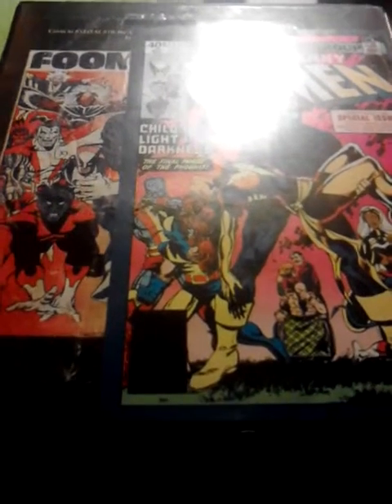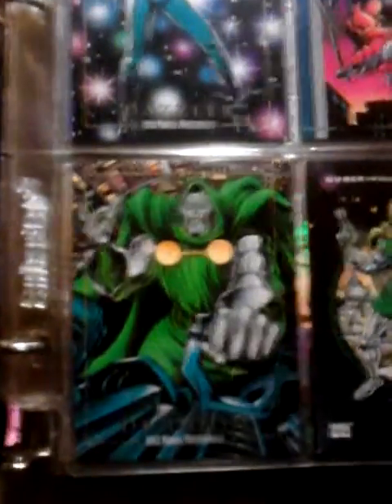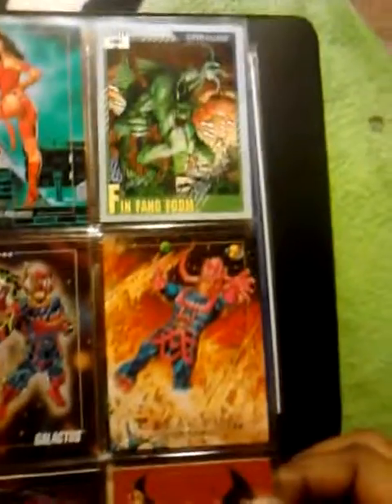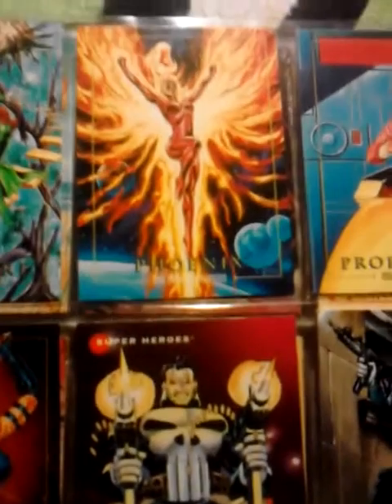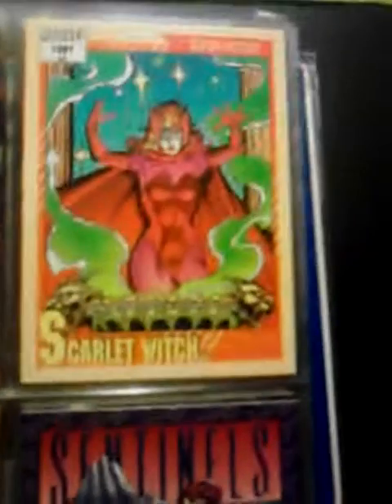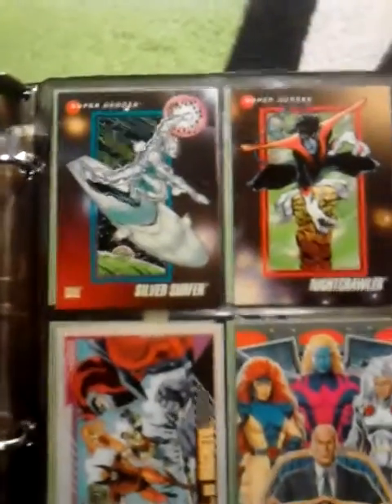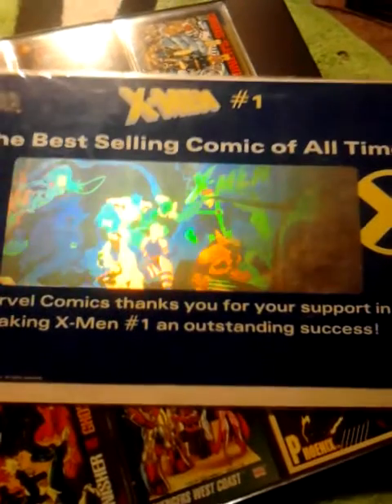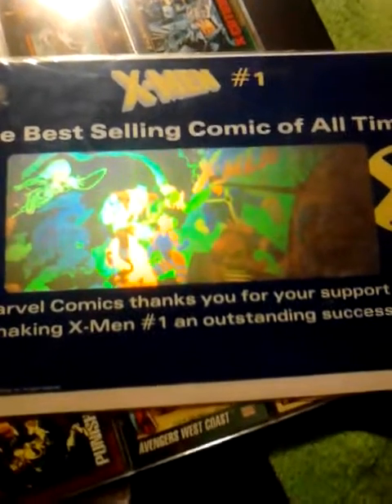Marvel card collection